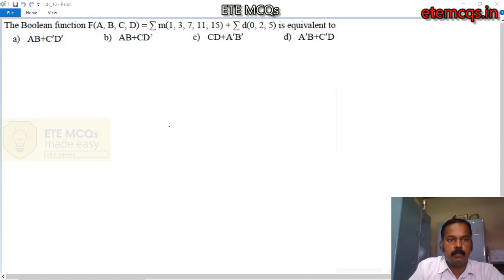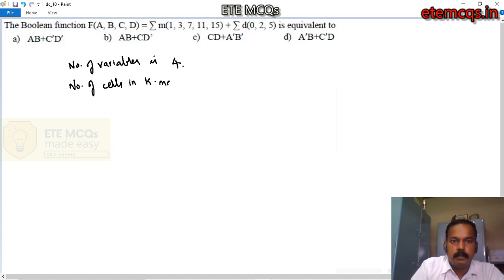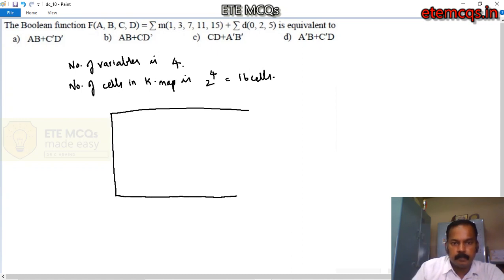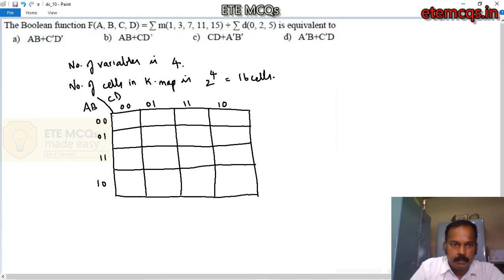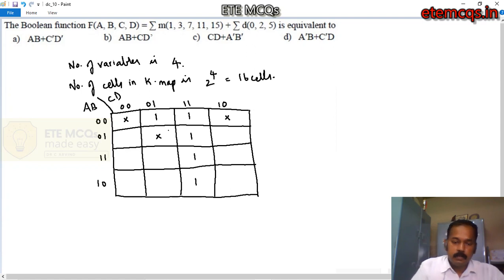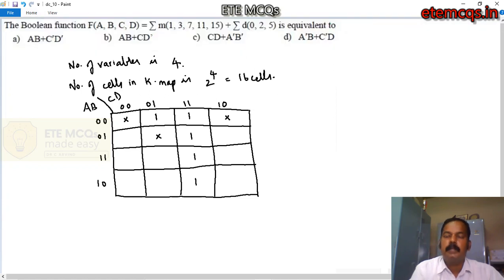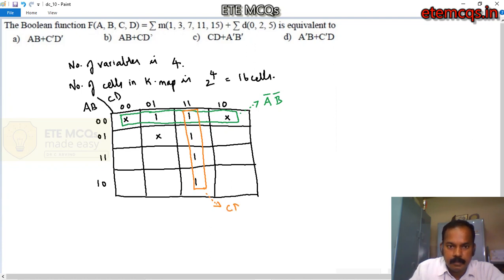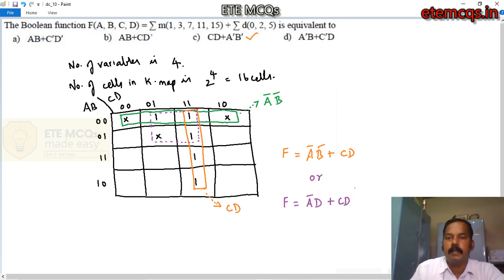NPTEL problem on K - map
Determination of Boolean function using K - map